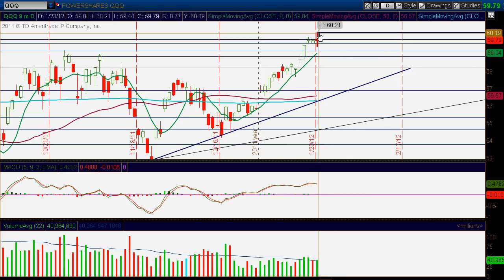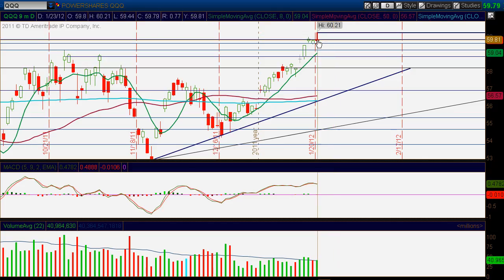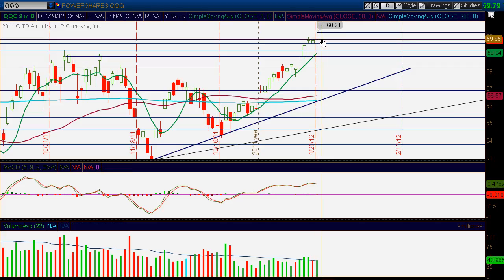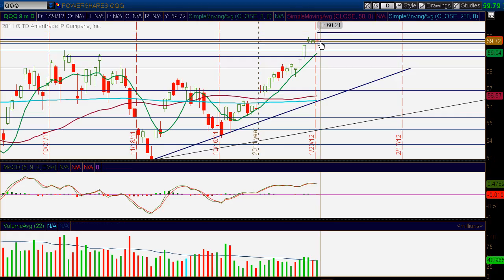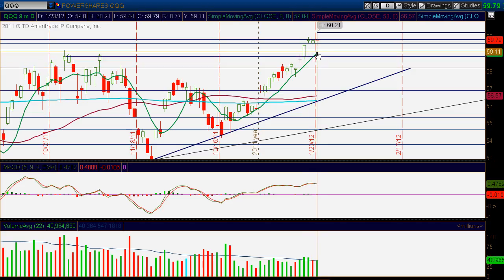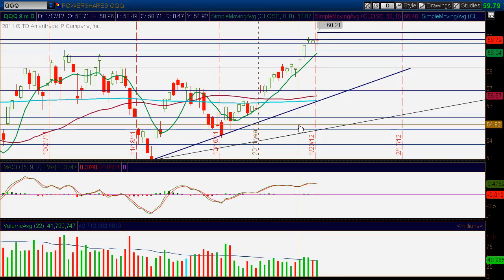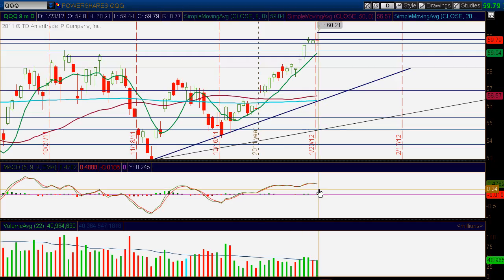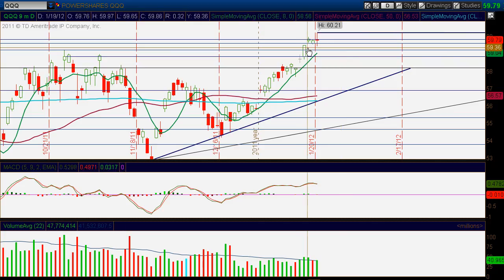1.23.12 QQQ Update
Hello Traders! Doji at resistance! Watch this video for more details! Carolina :)